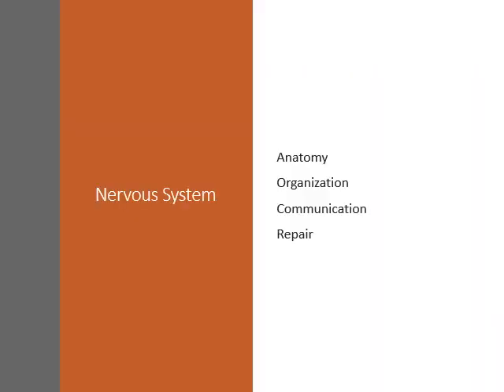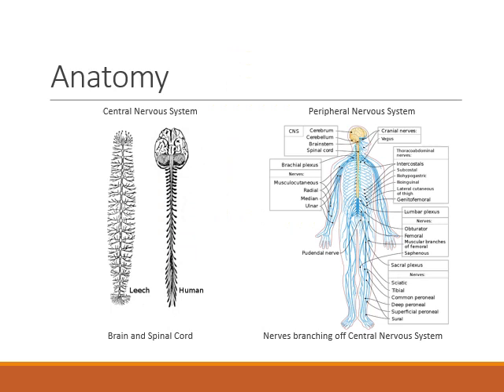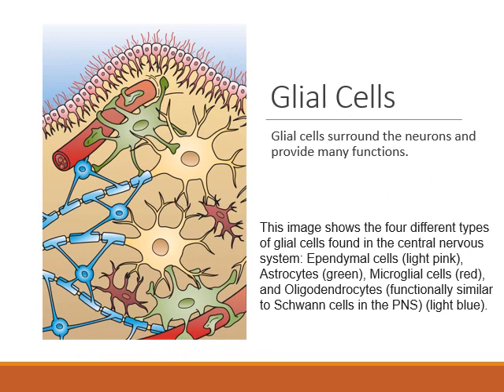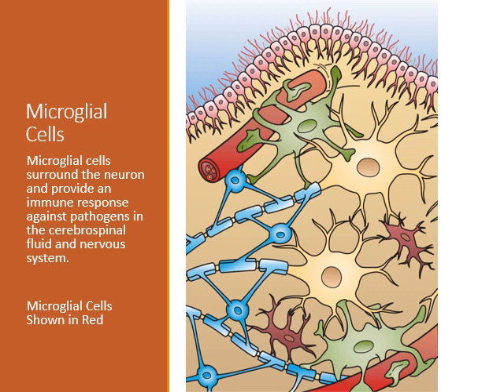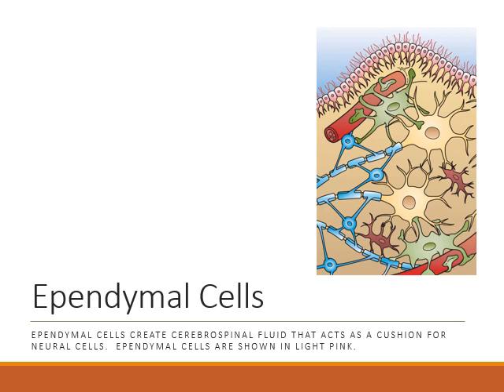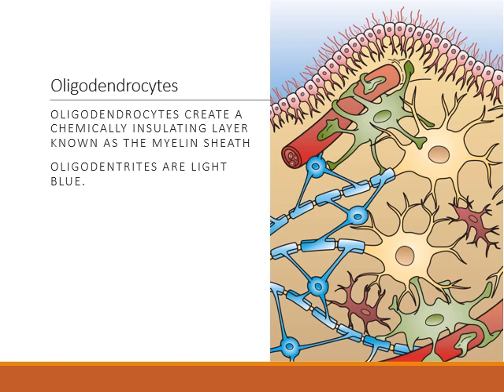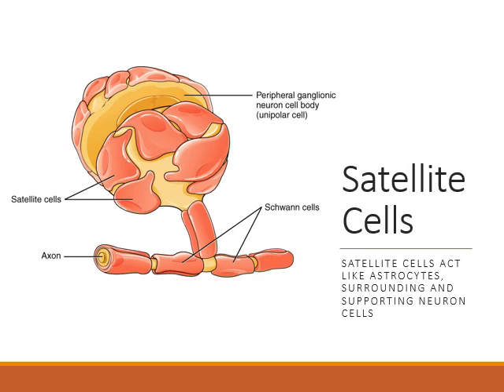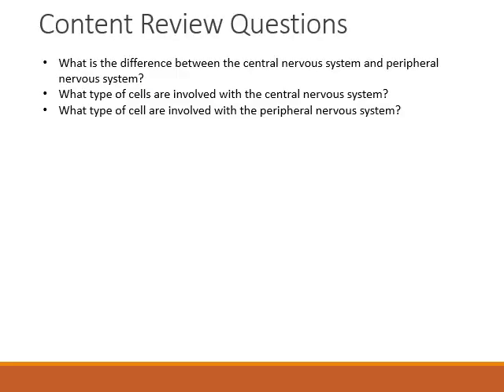14.1 Overview of the Nervous System